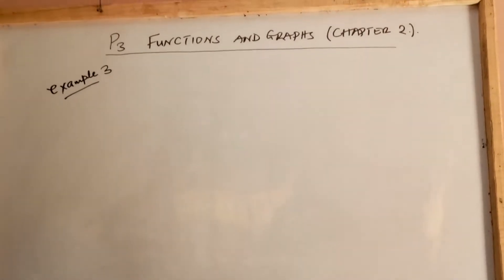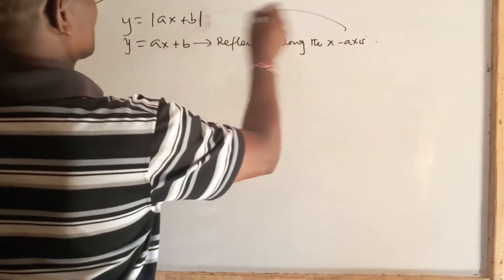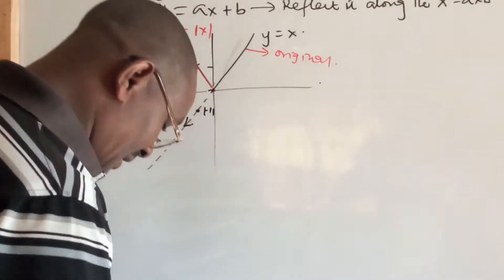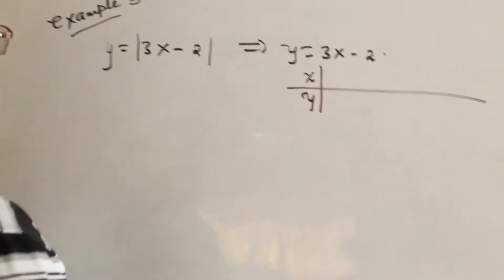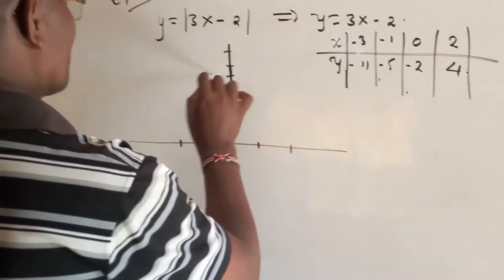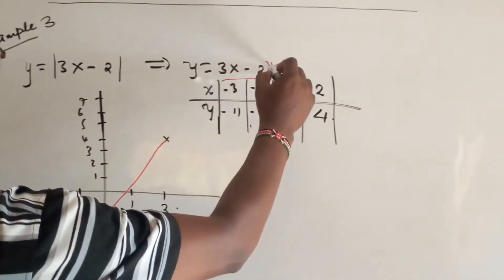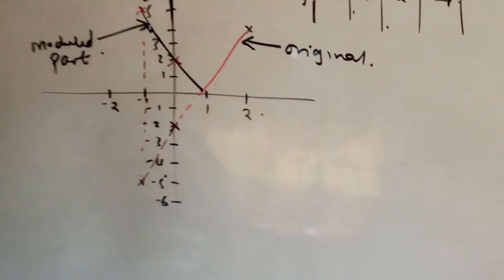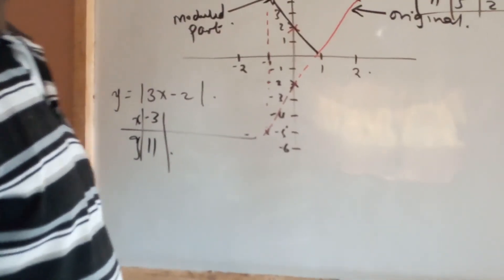P3 Functions And Graphs Example 3